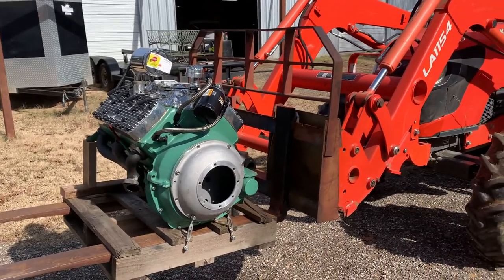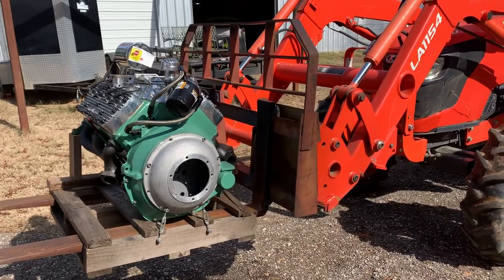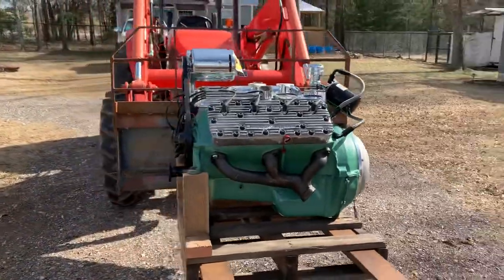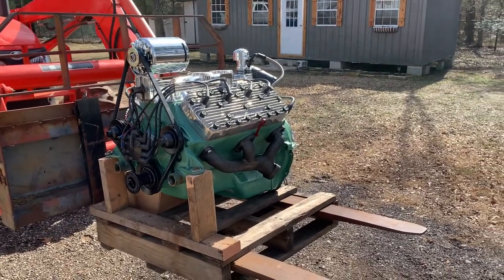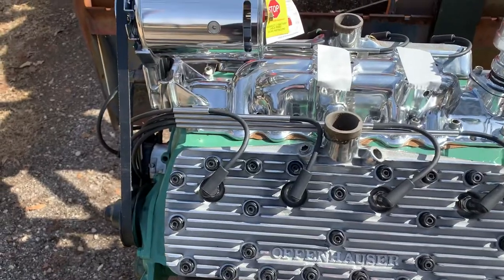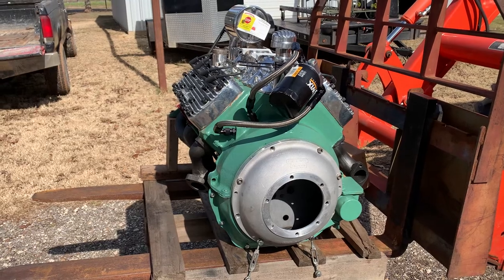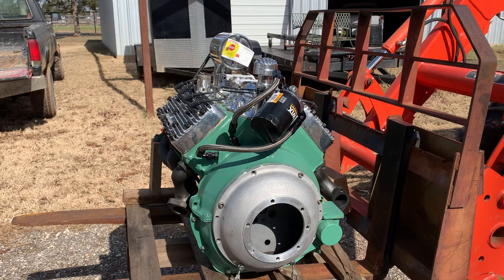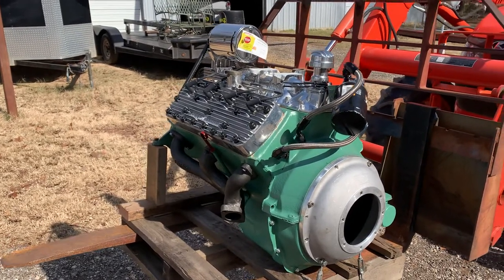Robert Taylor Tells Us About A Custom Flattie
Robert Taylor of Shamrock Speed Shop Tells Us About A Custom Flathead Ford Engine He Helped Design For A Custom Build ☘️